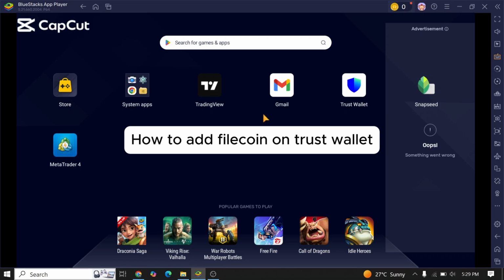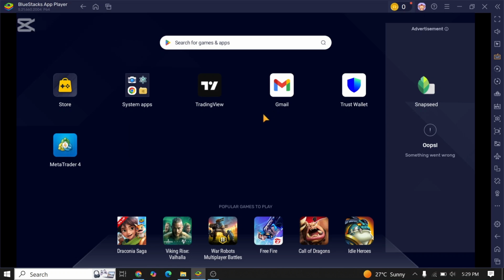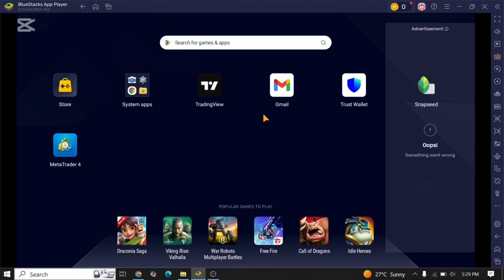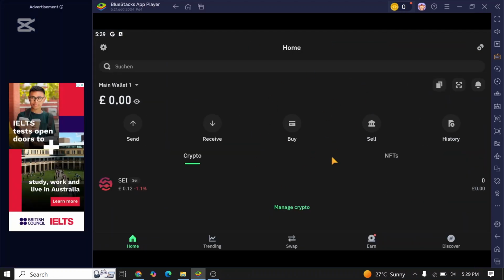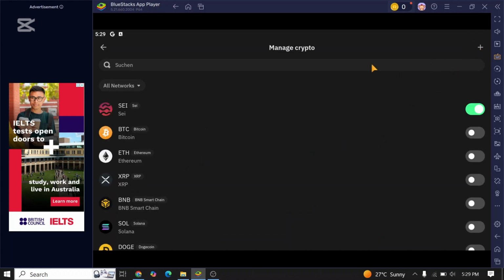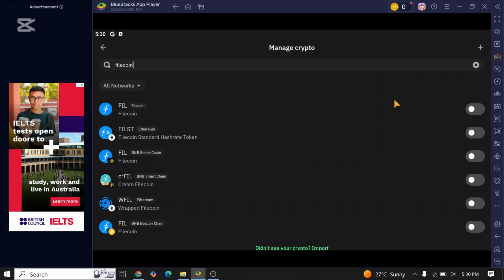How to Add Filecoin on Trust Wallet 2025?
Want to add Filecoin (FIL) to your Trust Wallet? This quick and easy guide will show you how to enable the Filecoin token in Trust Wallet so you can securely store, send, and receive FIL. Whether you're just getting started with crypto or managing multiple tokens, this tutorial makes it simple to add Filecoin to your wallet with a few taps.

✅ Watch now and start managing Filecoin in your Trust Wallet today!